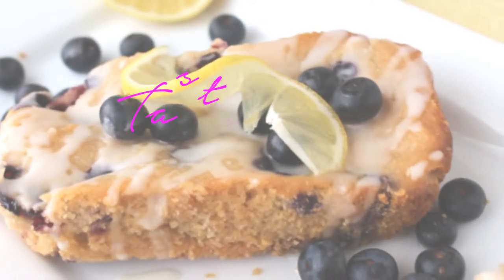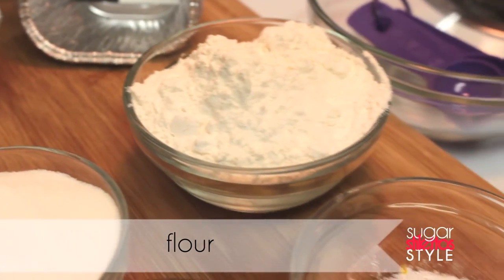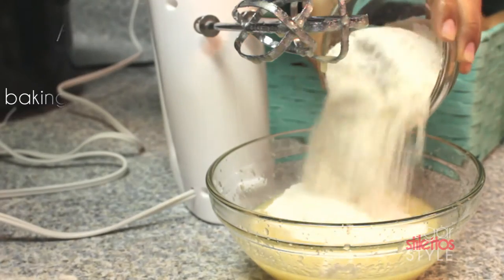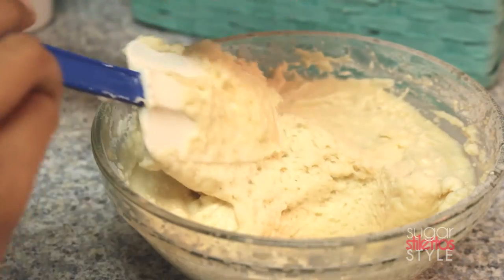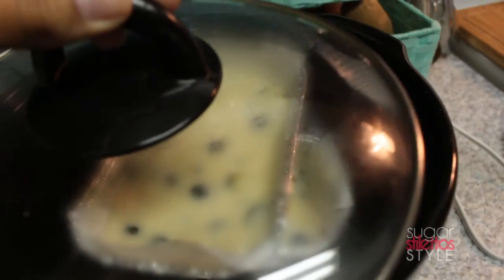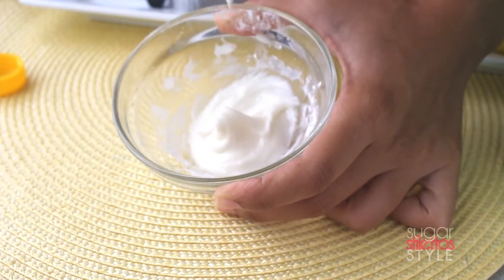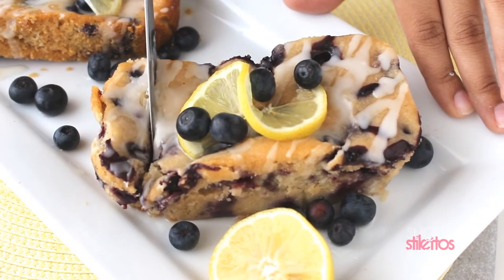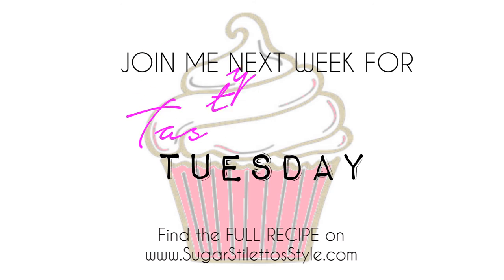Mini Lemon Blueberry Crock Pot Cakes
Did you know you can  use bake ware in your crock pot? I decided to record my experiment and it turned out really well. Today I'll show you how use up those extra blueberries to make a mini lemon blueberry cake in with your slow cooker.

TOP VIDEOS